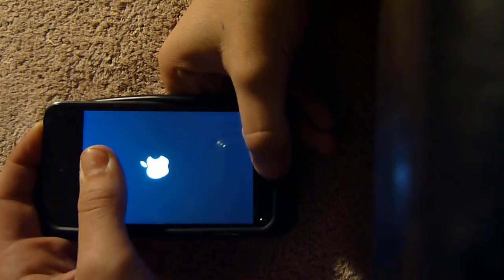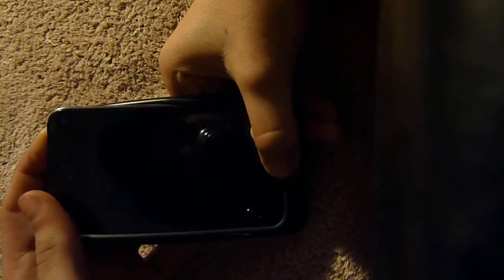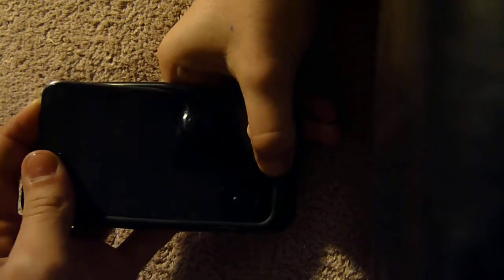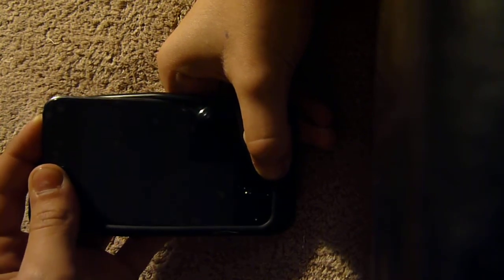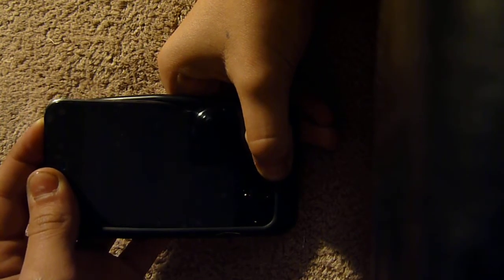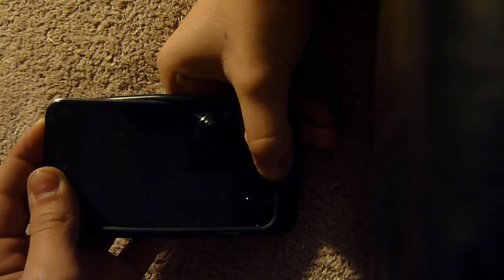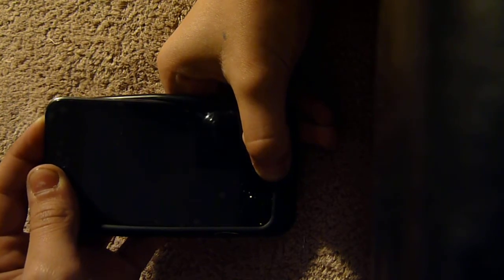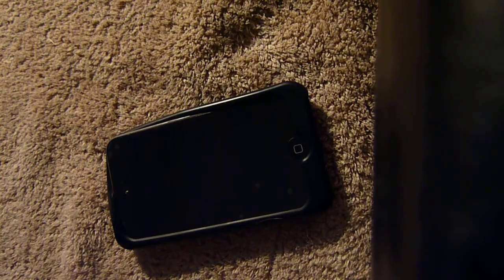Cydia: how to put your device into DFU mode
Hey guys, so here is a quick tutorial which teaches you guys how to put your device into DFU mode:
3 seconds on the Power button.
Whilst holding the power button, PRESS on the HOME BUTTON for 10 seconds.
Then release the POWER BUTTON whilst holding the HOME BUTTON for another 10 seconds ( maximum).  (: